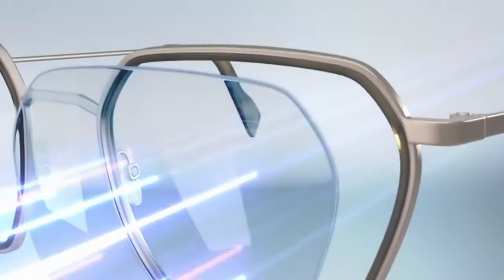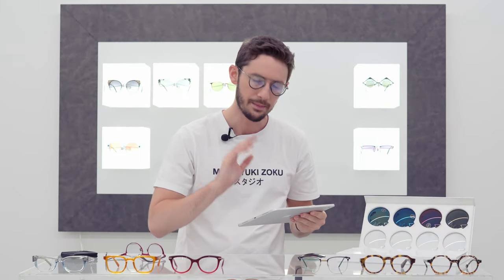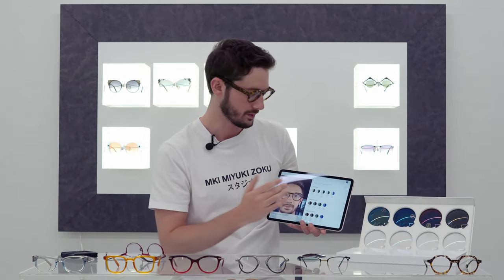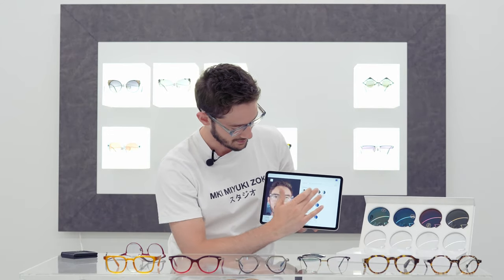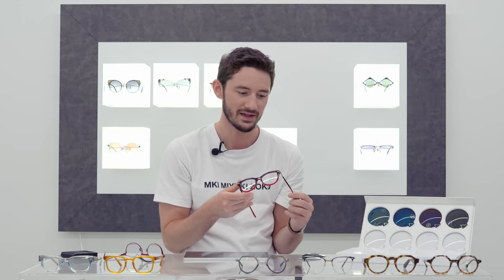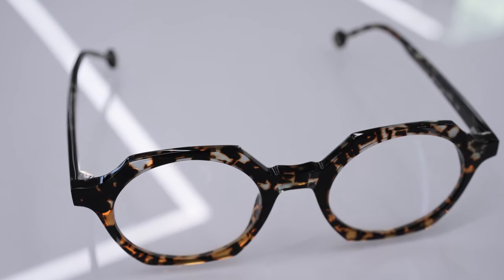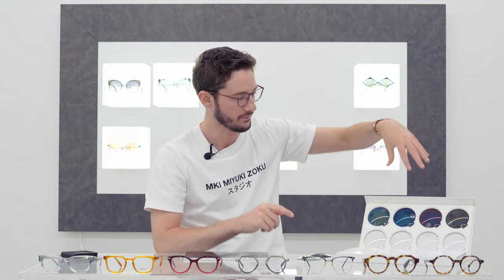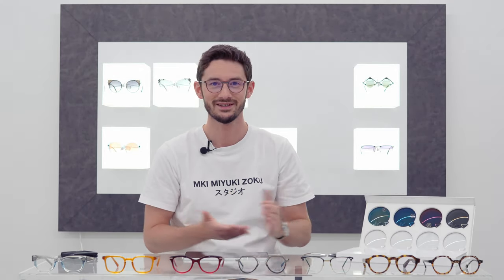How to Choose Frames for Photochromic Lenses (Transitions/Photofusion)